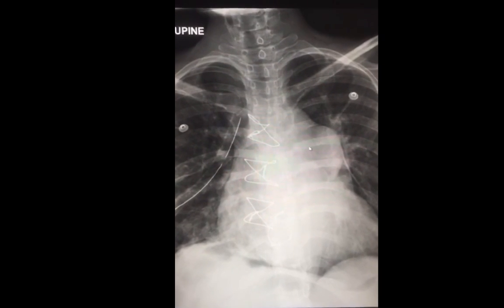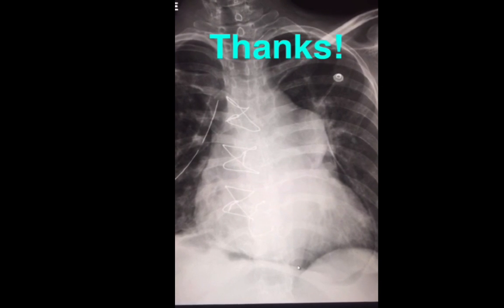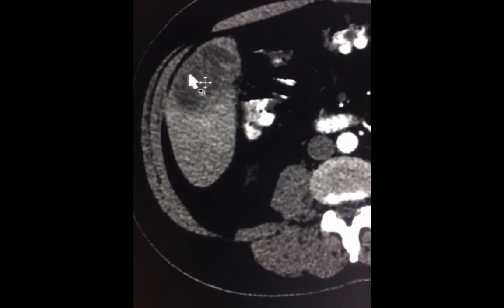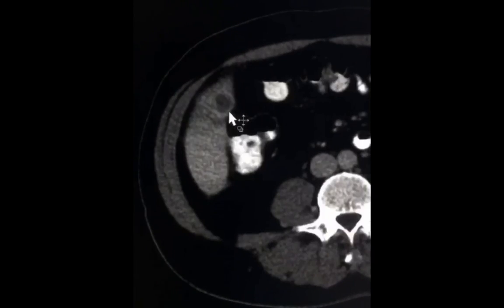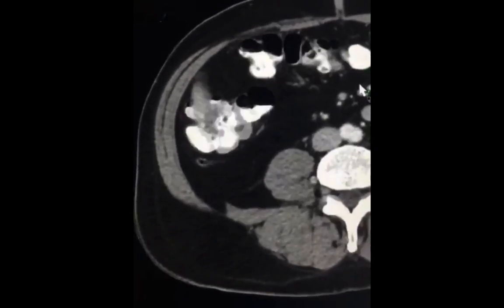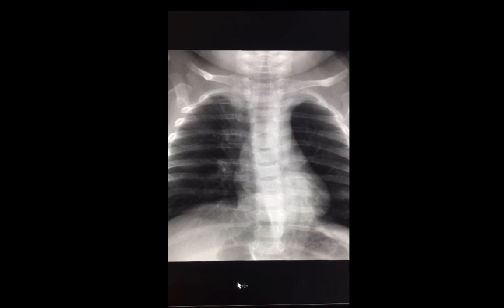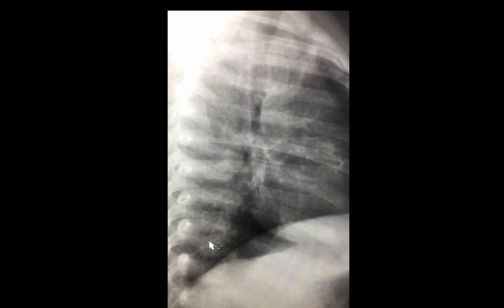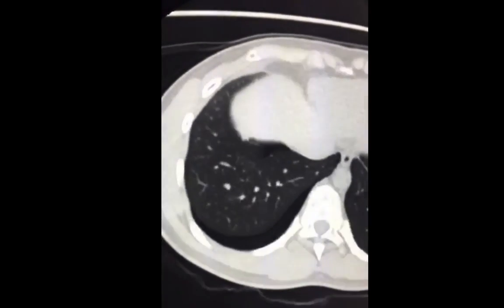RADIOLOGY BITS (SNAPCHAT WEEK 8)